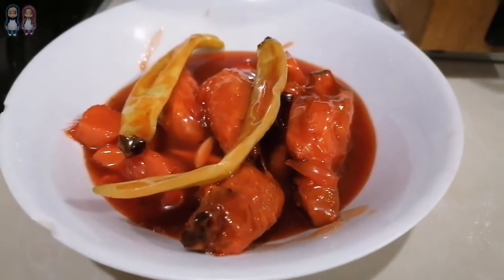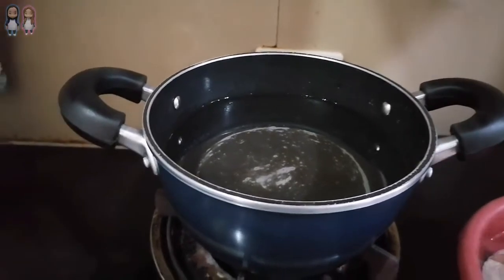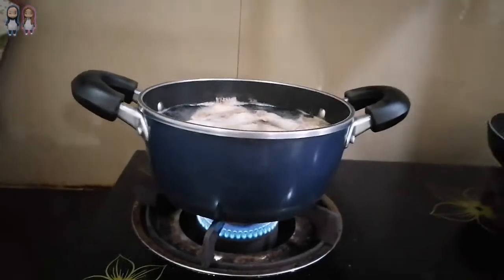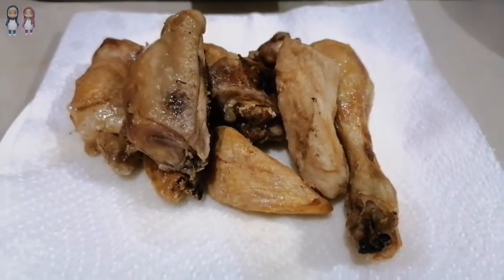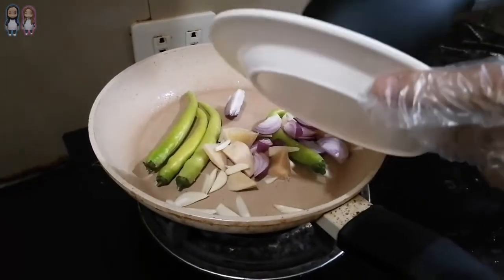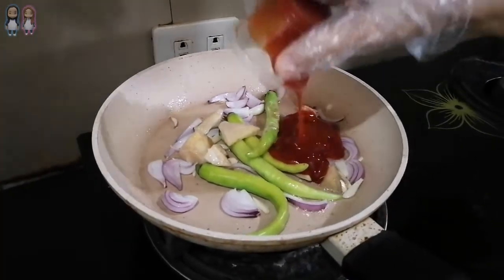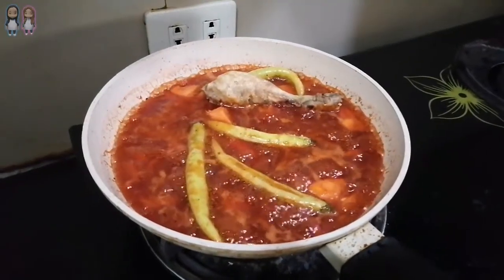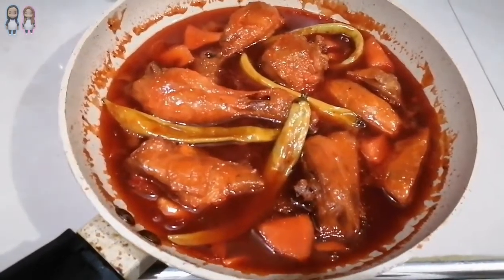[SIMPLE & EASY] Sweet and Sour Chicken | Budget-Friendly Meals By Lola & Ganda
3 Sweet and Sour Chicken

🍲 Ingredients:
Boiling of chicken
4 cups water
1/2 kg chicken quarter leg, chopped
1 1/2 teaspoon salt

Frying of chicken
Ample amount of oil
Boiled chicken

3 tablespoon oil
1 teaspoon salt
1 medium size onion
5 cloves of garlic
1 Medium size ginger
4 green finger pepper or 2 bell pepper
120 g ketchup
60 ml vinegar
1 cup Chicken stock (from the boiled water)
4 teaspoons sugar

This channel provides simple and quick home-cooked meals that
would help beginners for an easy cooking experience.

Love from Lola and Ate Ganda. 🤗

MUSIC BACKGROUND
Credits: